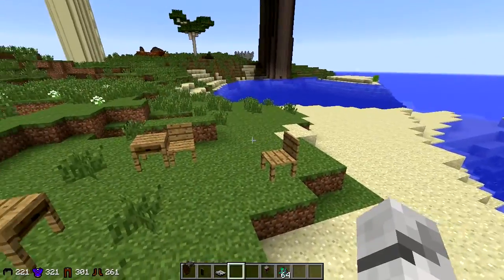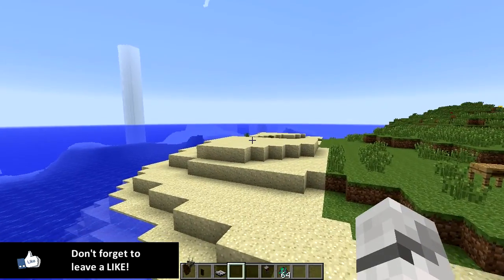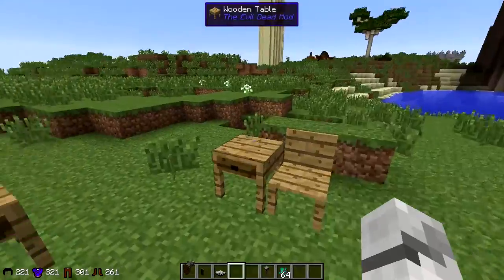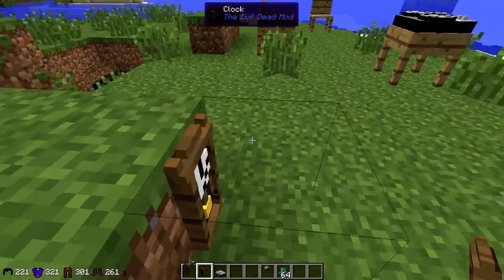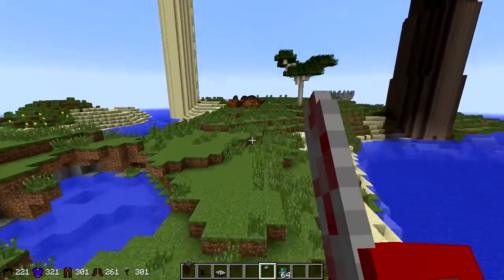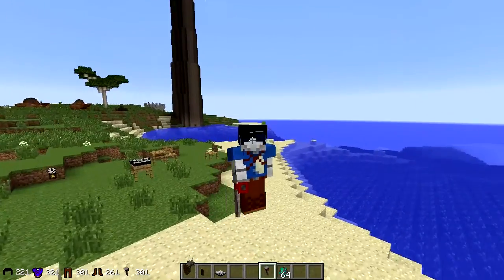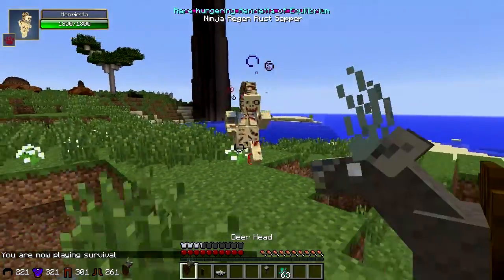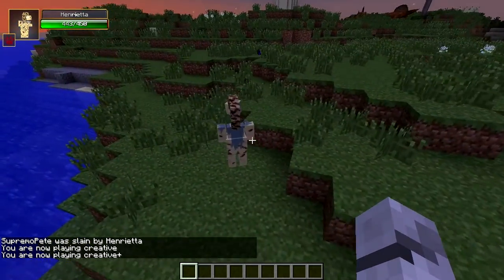Minecraft Mod - Evil Dead Mod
In this Minecraft mod showcase I show off a mod called the Evil Dead mod. This mod adds a bunch of decorative stuff, a weapon, some armour and a mob from the Evil Dead films.

More Minecraft mod showcase soon!